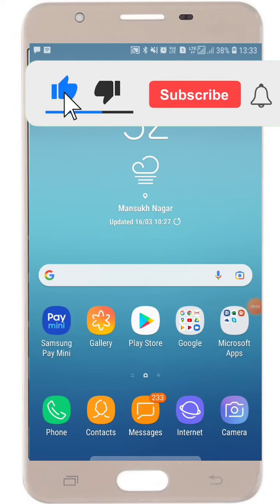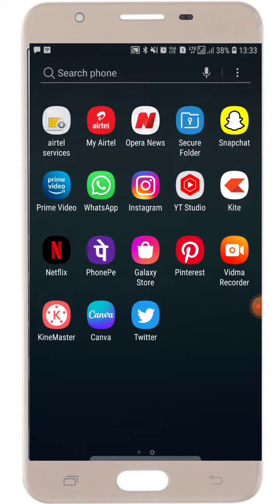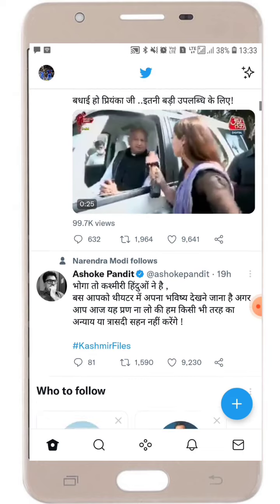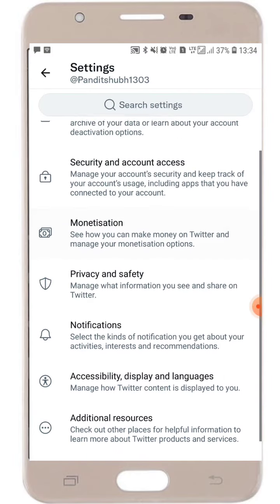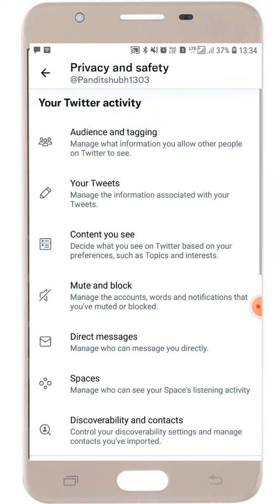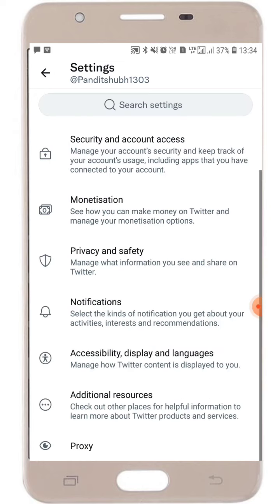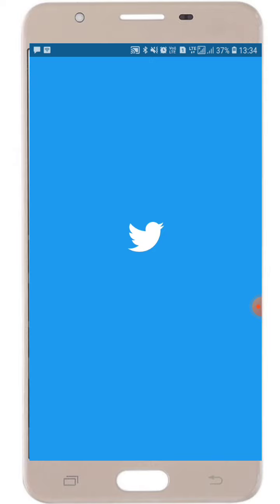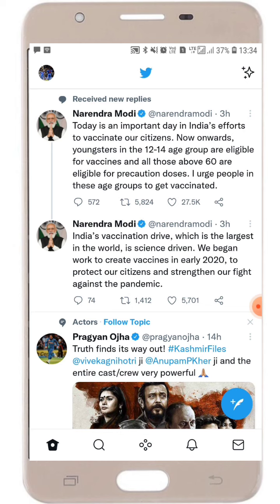How to Make Twitter Account Private 2022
How to make twitter account private
make twitter account private
How to make your twitter account private
In this video, I am going to show you how to make twitter account private. If you want to make your twitter account private, this video will show you how to do it.